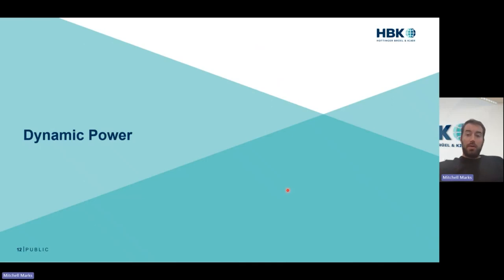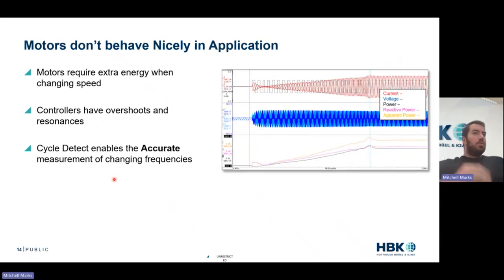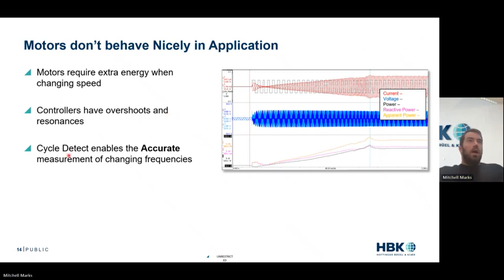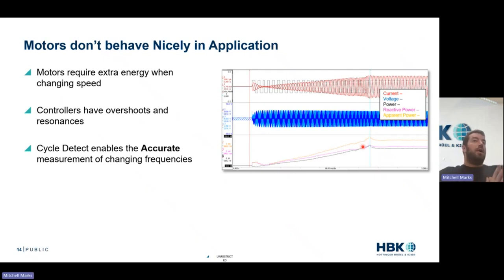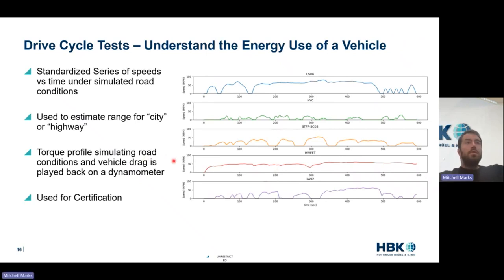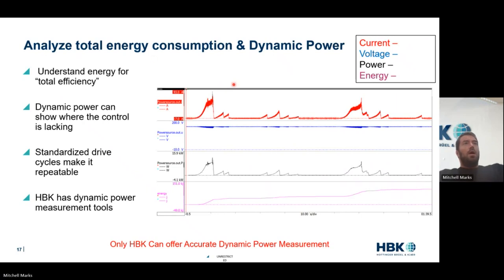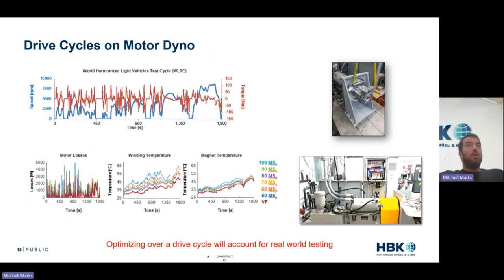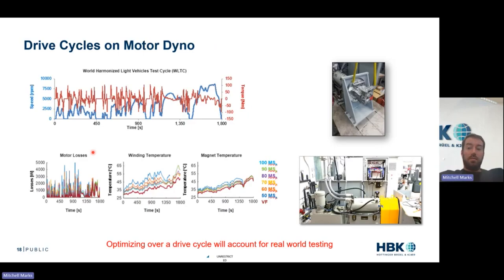What Torque & Speed Vehicles Operate at and Drive Cycle Evaluation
Electric Vehicles operate at a wide variety of torques and speed, but spend most of their time in some specific pockets within the capability of the vehicle. This video will review some of the areas that vehicles spend most of their time in and how we can use that to our advantage when testing hte efficiency of electric motors.